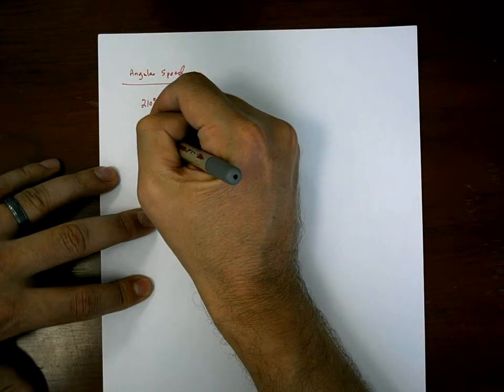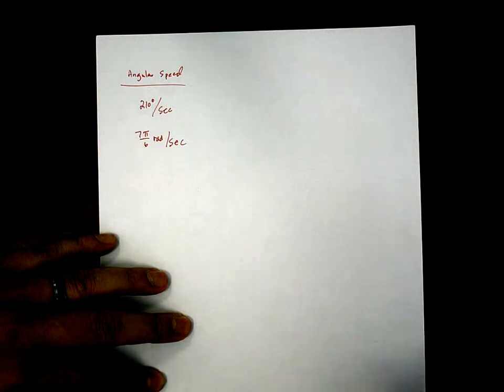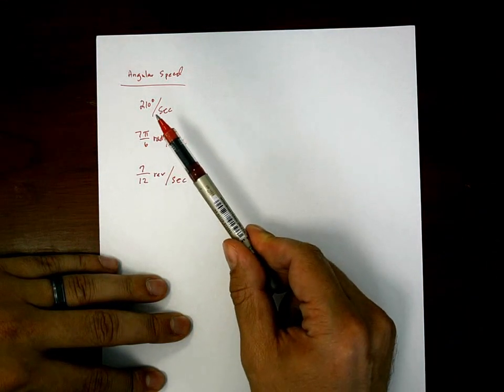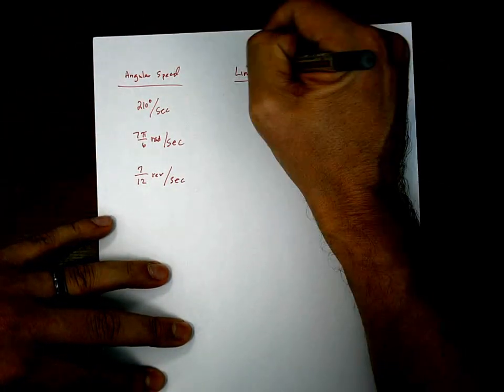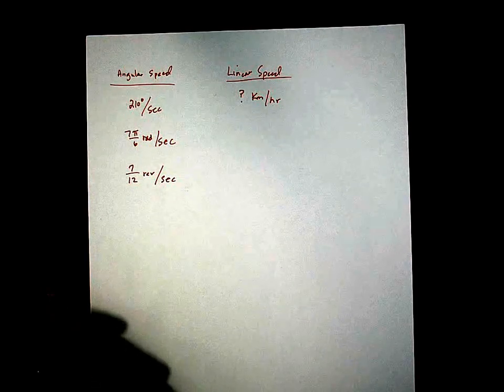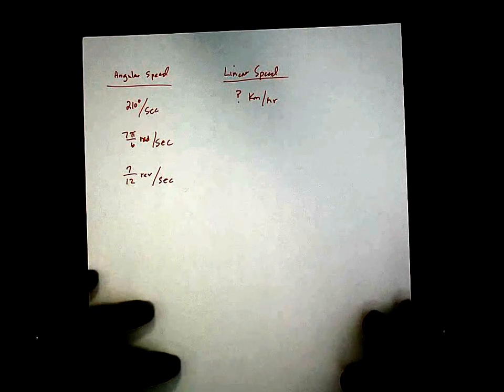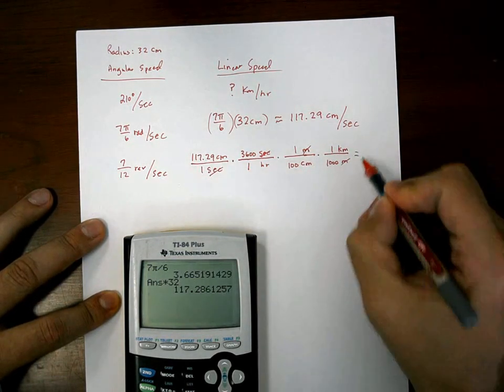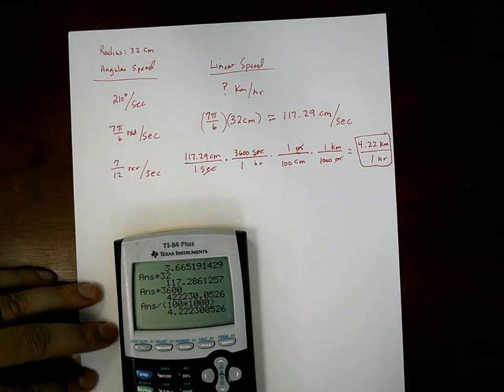Degree Radian application problems